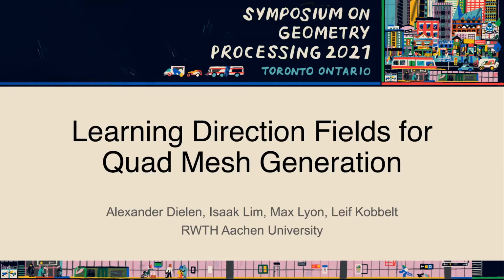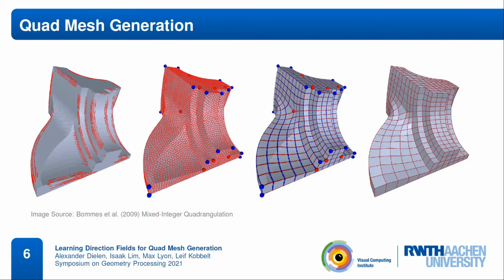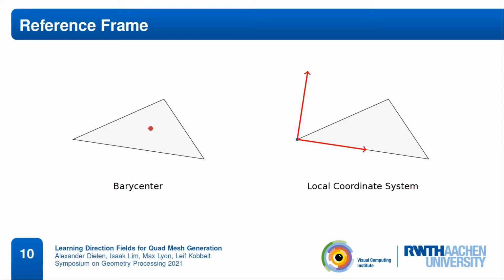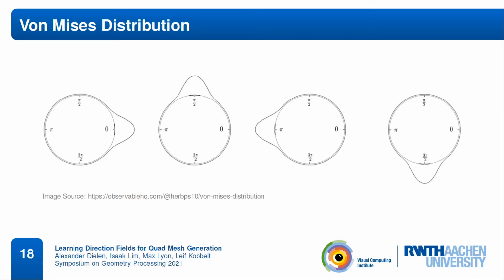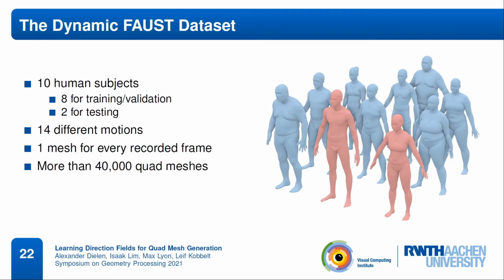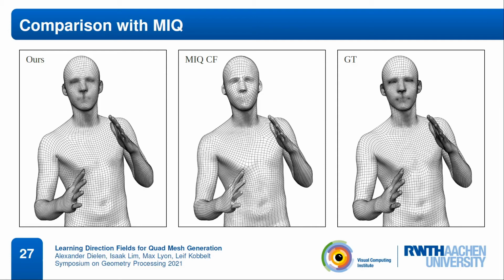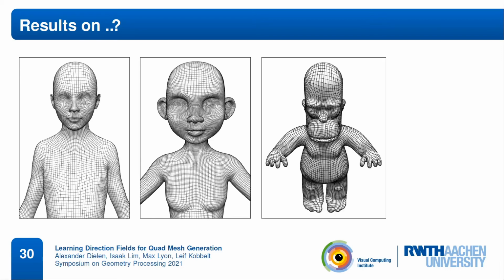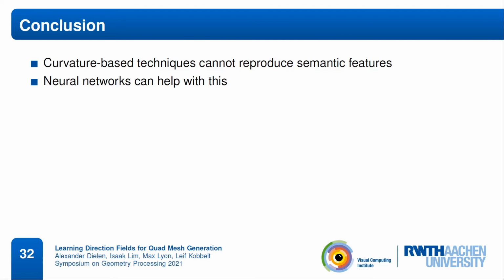[SGP 2021] Learning Direction Fields for Quad Mesh Generation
State of the art quadrangulation methods are able to reliably and robustly convert triangle meshes into quad meshes. Most of these methods rely on a dense direction field that is used to align a parametrization from which a quad mesh can be extracted. In this context, the aforementioned direction field is of particular importance, as it plays a key role in determining the structure of the generated quad mesh. If there are no user-provided directions available, the direction field is usually interpolated from a subset of principal curvature directions. To this end, a number of heuristics that aim to identify significant surface regions have been proposed. Unfortunately, the resulting fields often fail to capture the structure found in meshes created by human experts. This is due to the fact that experienced designers can leverage their domain knowledge in order to optimize a mesh for a specific application. In the context of physics simulation, for example, a designer might prefer an alignment and local refinement that facilitates a more accurate numerical simulation. Similarly, a character artist may prefer an alignment that makes the resulting mesh easier to animate. Crucially, this higher level domain knowledge cannot be easily extracted from local curvature information alone. Motivated by this issue, we propose a data-driven approach to the computation of direction fields that allows us to mimic the structure found in existing meshes, which could originate from human experts or other sources. More specifically, we make use of a neural network that aggregates global and local shape information in order to compute a direction field that can be used to guide a parametrization-based quad meshing method. Our approach is a first step towards addressing this challenging problem with a fully automatic learning-based method. We show that compared to classical techniques our data-driven approach combined with a robust model-driven method, is able to produce results that more closely exhibit the ground truth structure of a synthetic dataset (i.e. a manually designed quad mesh template fitted to a variety of human body types in a set of different poses).